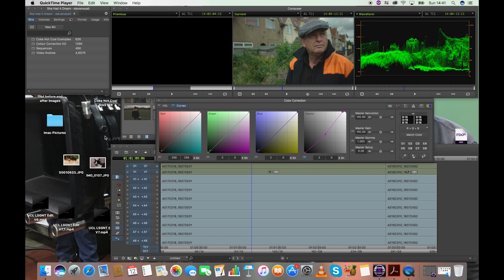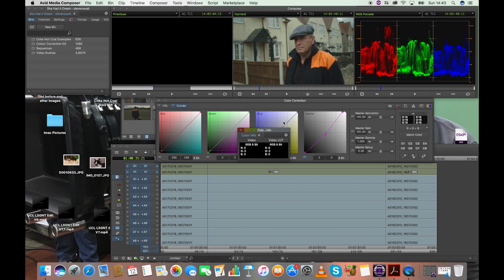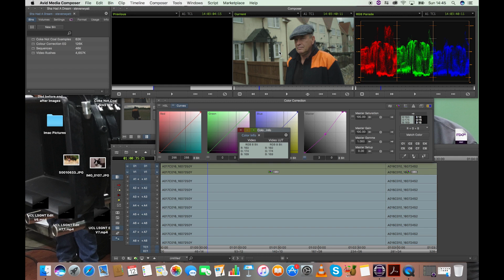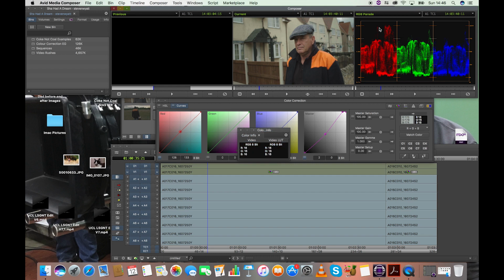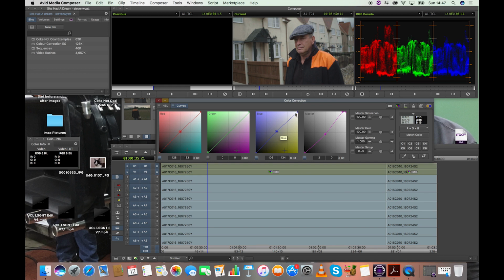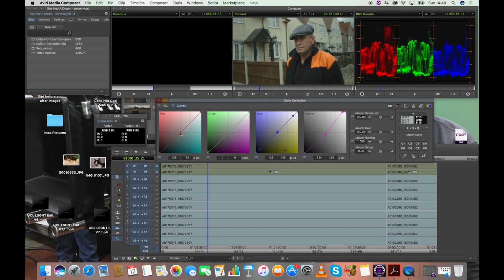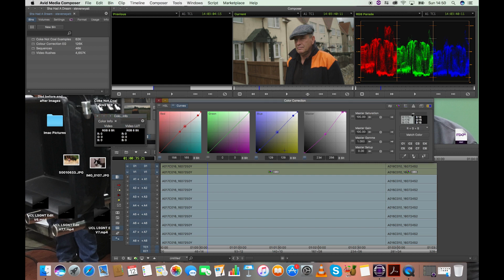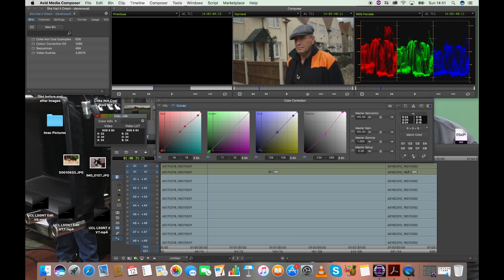Avid Tutorial 11 Color Correction White & Black Balance